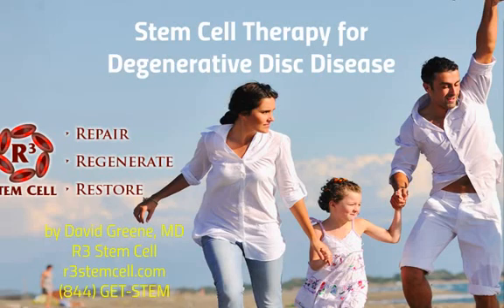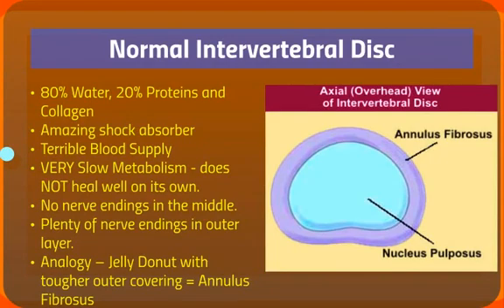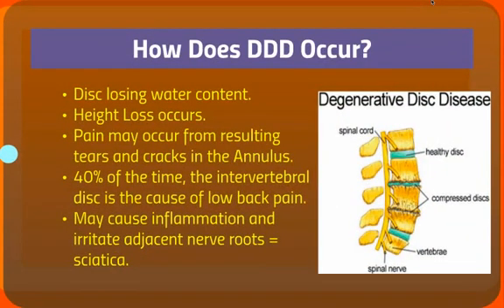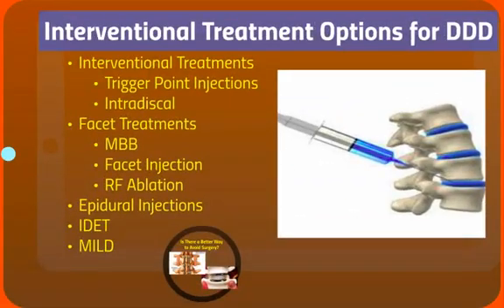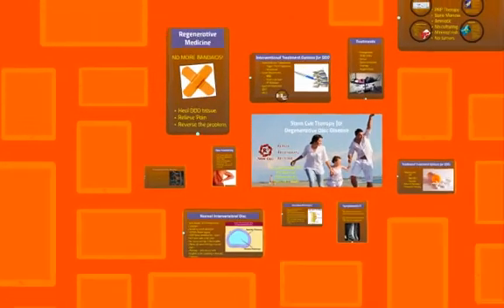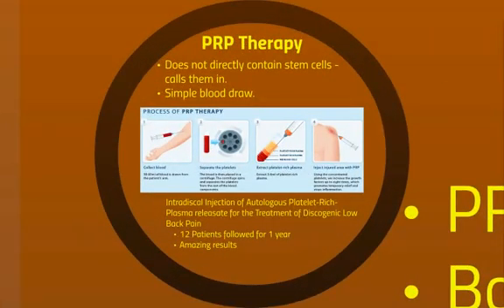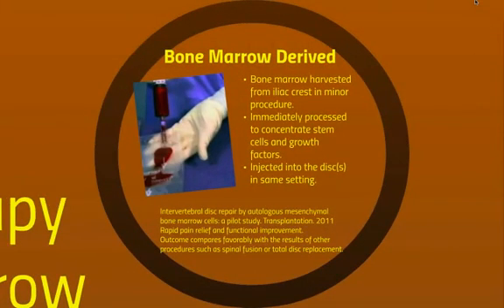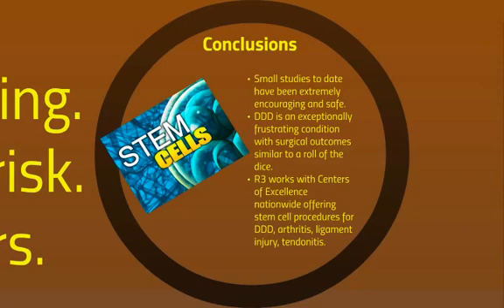Stem Cell Therapy for Degenerative Disc Disease & Back Pain (844) GET-STEM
Stem Cell Therapy for Degenerative Disc Disease is a revolutionary treatment option. DDD has no great treatment options that can regenerate disc tissue and relieve pain.

Stem cell therapy with bone marrow or amniotic derived stem cell procedures are showing great promise in pain management for back pain. It's cutting edge and represents the future of DDD treatment.